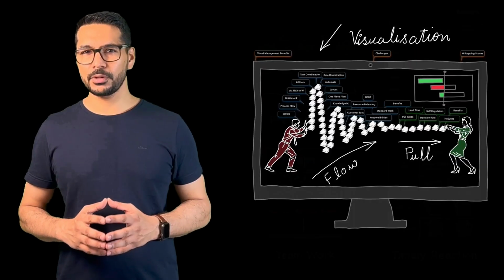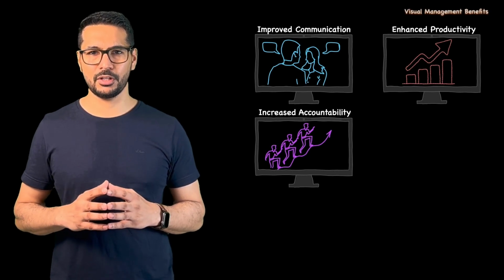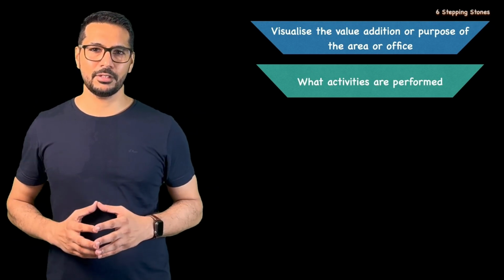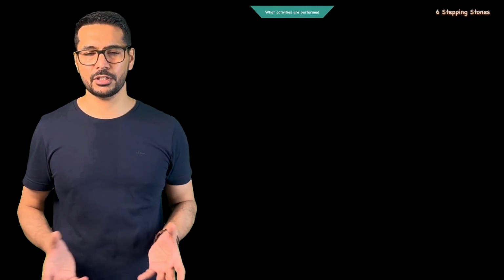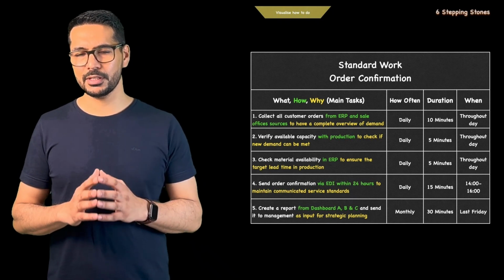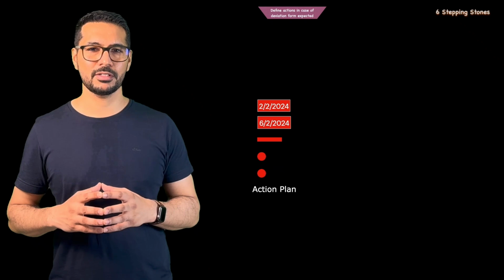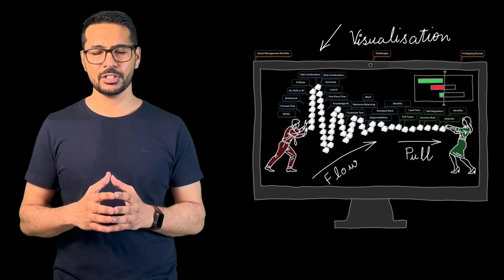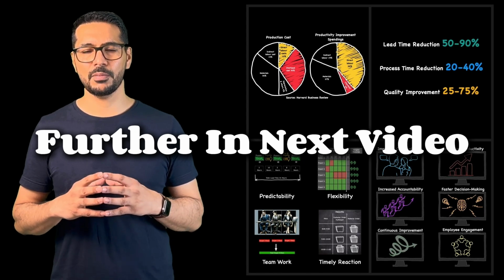27-31 Visual Management Phase [Complete] - Office Productivity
Unlock the power of visual management in the third phase of lean transformation! Discover how visualization sustains improvements from flow and pull systems, enhances communication, boosts productivity, and drives continuous improvement in your office. Learn about the benefits, challenges, and six essential steps to implement effective visual management. Empower your team, foster accountability, and ensure every task aligns with the bigger picture. Don’t miss out on transforming your office efficiency and employee engagement!

Flow Phase covers Following Videos:

1/31 Unlock Hidden Productivity: Lean Management Beyond Production
2/31 Transform Office Productivity: 3 Phases of Lean Management
3/31 SIPOC
4/31 Process Flow
5/31 Map Bottleneck
6/31 Value or Waste
7/31 Waste Hidden in Office
8/31 Task Combination
9/31 Role Combination
10/31 Automate Tasks
11/31 Layout
12/31 One Piece Flow
13/31 Knowledge Management
14/31 Customer Tact
15/31 Resource Balancing
16/31 WILO & AI
17/31 Responsibilities
18/31 Standard Work
19/31 Benefits of Flow in Office

Pull Phase covers Following Videos:

20/31 Boost Office Productivity: Implement Lean Pull Systems
21/31 Pull Types
22/31 Lead Time
23/31 Decision Rule
24/31 Self Regulation
25/31 Heijunka
26/31 Benefits of Pull Phase

Visualisation Phase covers Following Videos: *You are watching this*

27/31 Master Office Visual Management: Overcome Challenges and Hold Gains!
28/31 Benefits of Visualisation
29/31 Challenges
30/31 Six Stepping Stones
31/31 Benefits of Flow, Pull & Visualisation Phases